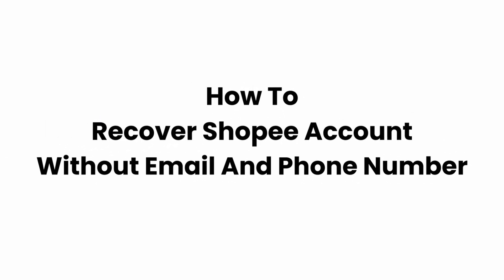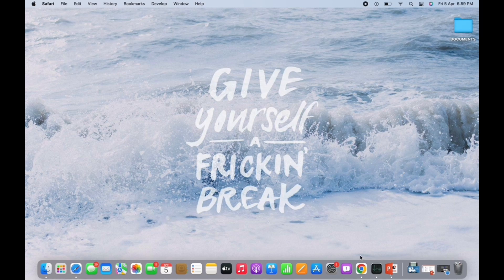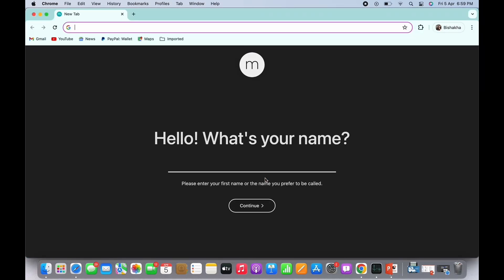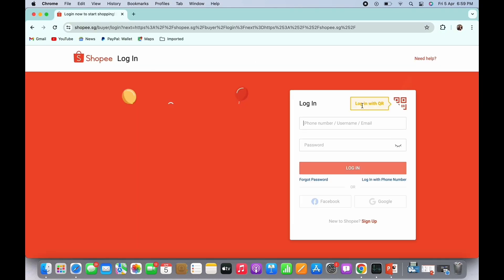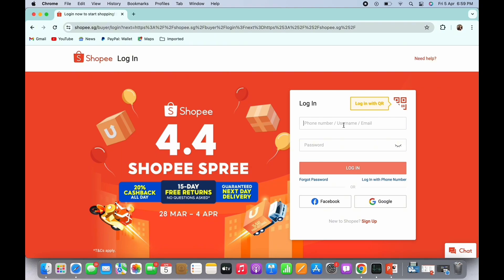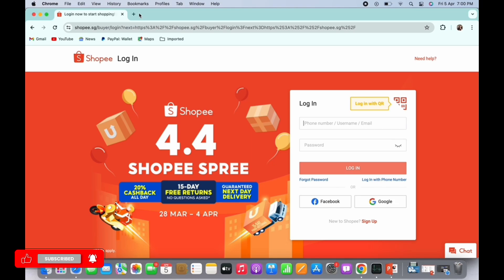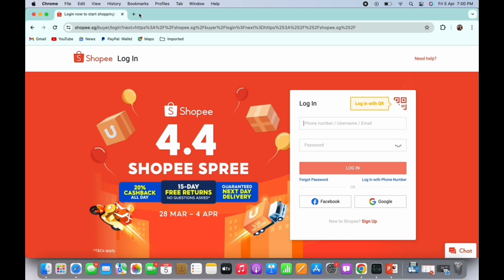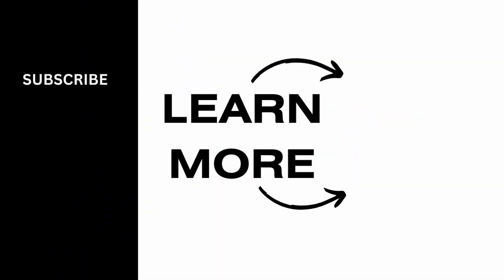How To Recover Shopee Account Without Email And Phone Number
Lost access to both your email and phone number associated with your Shopee account in 2024? This guide provides step-by-step instructions on how to recover your Shopee account in such a scenario, offering solutions for users who need to regain access to their online shopping account.

In this tutorial:
0:00 - Introduction
0:05 - How To Recover Shopee Account Without Email And Phone Number (EASY)

Learn the methods to recover your Shopee account without having access to your registered email or phone number with this comprehensive tutorial. The video covers contacting Shopee customer support, providing any possible account verification information, exploring alternate login options, and tips for account recovery and ensuring account security in the future.

Regain access to your Shopee shopping experience by following this guide to account recovery in 2024!